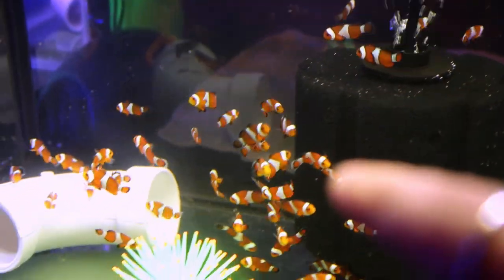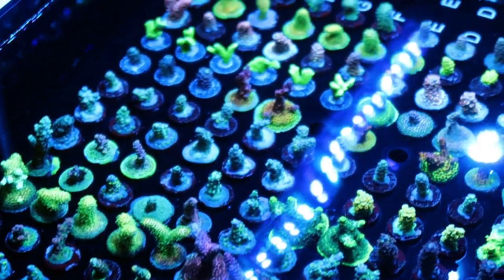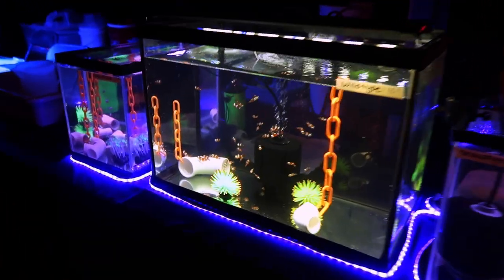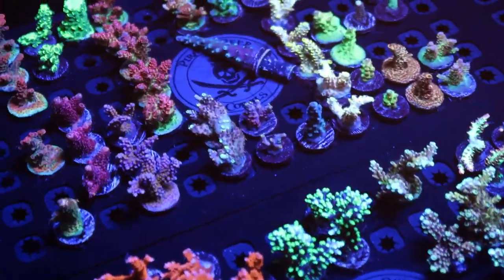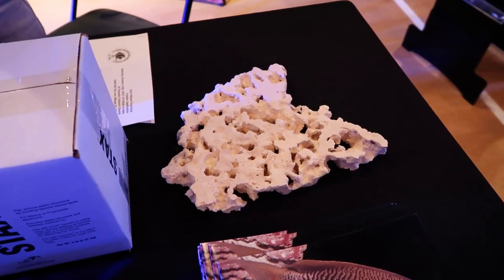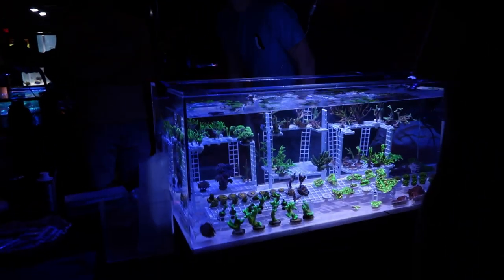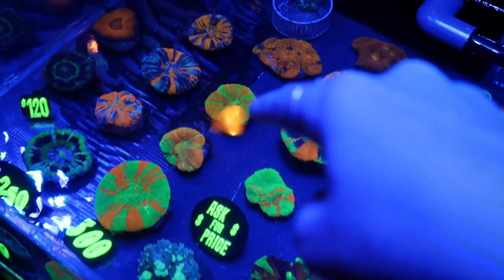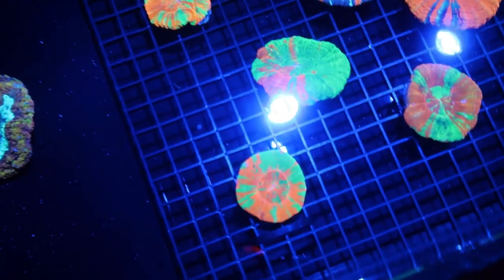A Frag Swap Is ALWAYS a Good Idea